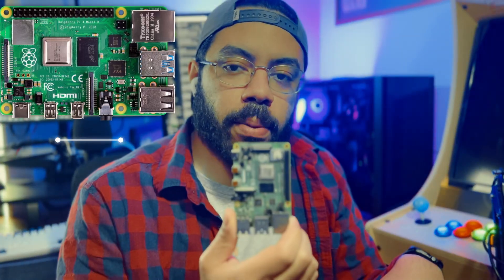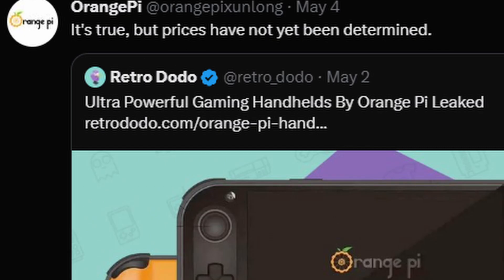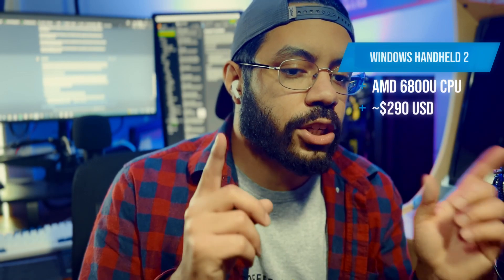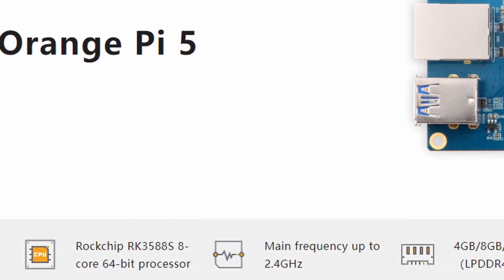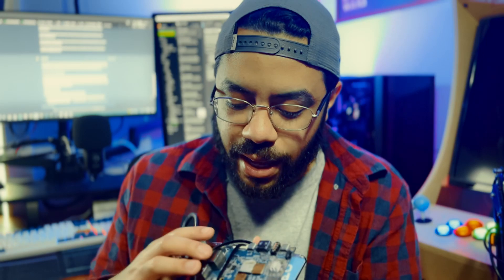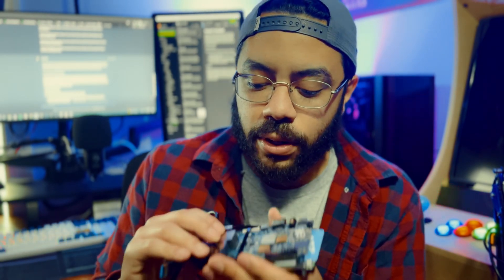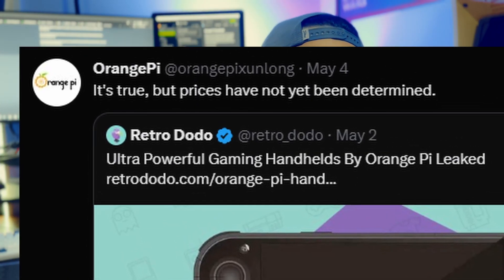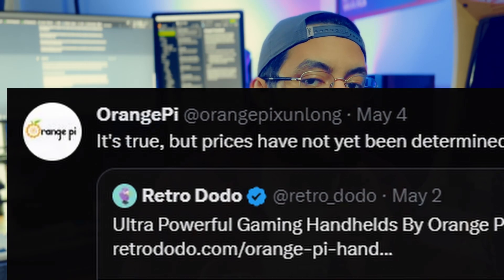Raspberry Pi Could Never...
Orange Pi is going to win alot of people over if they execute this handheld properly. Other SBC companies like Raspberry pi should be taking notes.